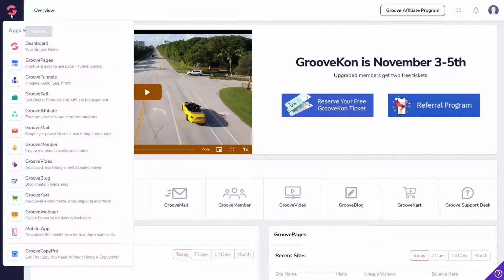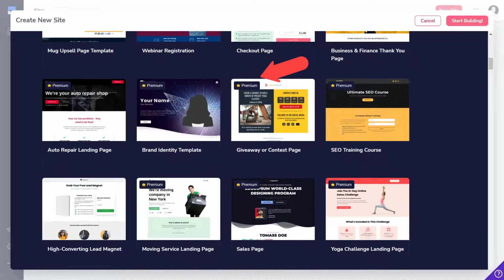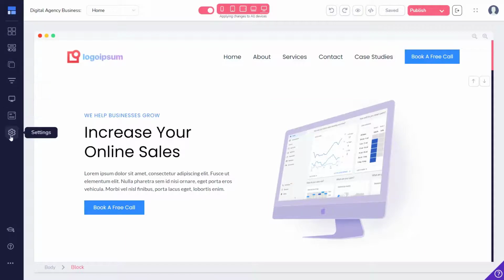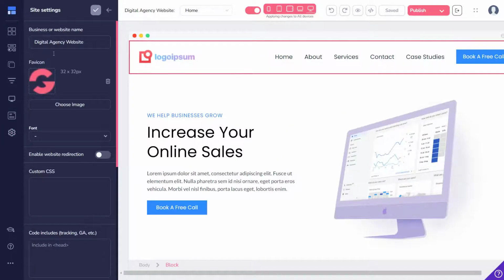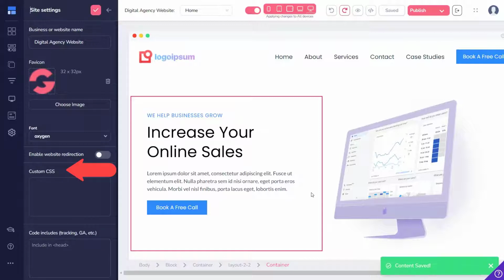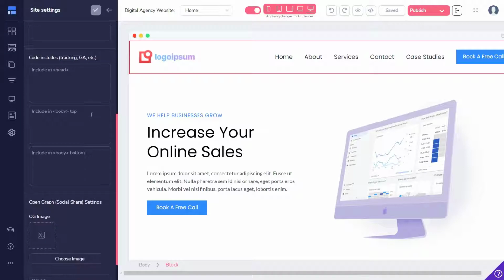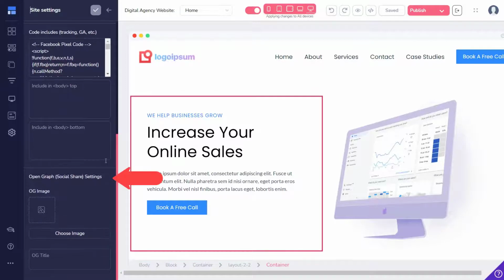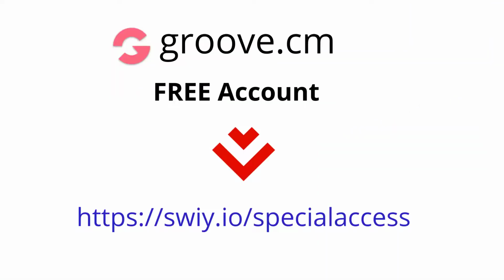Groove Pages Build Tutorial Part 1 Personalize Your Global Site Settings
Get started by creating your FREE account to get your FREE tools

Also, if you need an overview, case studies, and how to get started about how to build online income streams, then checkout digital real estate

Are you ready? Let’s create your website with Groove Pages @ Zero Cost (FREE). This video is part 1 of the Groove Pages Tutorial Series.

Years back, creating a web site requires you to hire developers and designers which is really costly and has so many pieces to build. Luckily, with Groove Pages, you can start for FREE using a drag and drop editor.

Hence, if you’re looking to learn the settings and options for Groove Pages, then you’ve come to the right place.

Timecodes
0:00 - (Introduction) Groove Pages tutorial the lifestyle freedom Part 1
0:40 - Creating a new site using Groove Pages Template
01:34 - Model from other successful funnels
01:52 - Create a complete site using a template
02:07 - Global Site Settings
02:14 - Business or website name
02:32 - Favicon
02:58 - Font
03:35 - Enable website redirection
03:52 - Custom CSS
04:18 - Tracking Code (Google Analytics, Facebook Pixel)
04:58 - Open Graph (Social Share) Settings

On the other hand, to have a personalized and branded website for your courses you need a domain name. Get your domain name and hosting provider here at Namecheap risk-free (30-day Money Back Guarantee)

If you prefer Hostgator, you can check out their offers

So, what are you waiting for? get started by creating your account and get your FREE tools

This is the video that you MUST watch to learn how to configure your global site settings for Groove Pages. Check it out

Tools:

Ring Light
Web Camera

Also, get access to your Lead Magnet Software to Create An eBook in 5 minutes and build your email list check this tool

Watch the video now, and don't forget to share, like, and Subscribe to our channel if you received some value from this video so that you don't miss out on other videos on our channel that can help you with your online business journey. for additional resources.